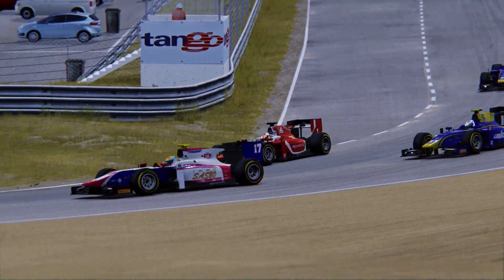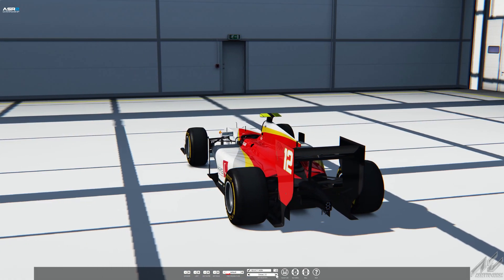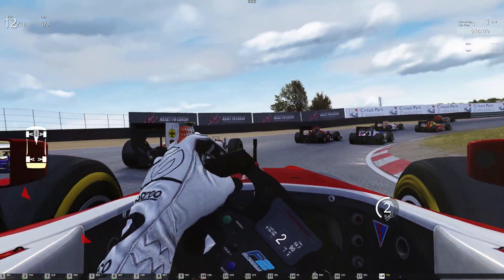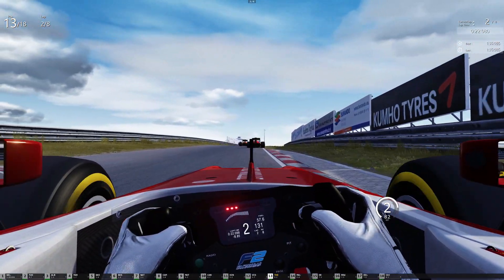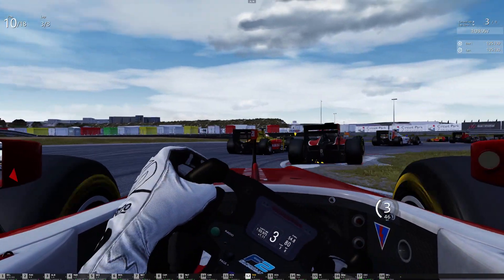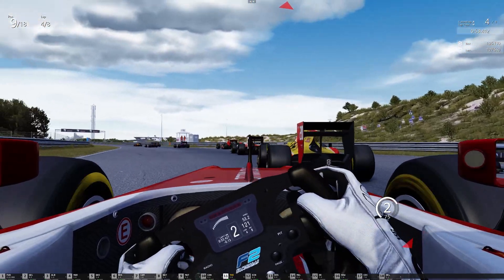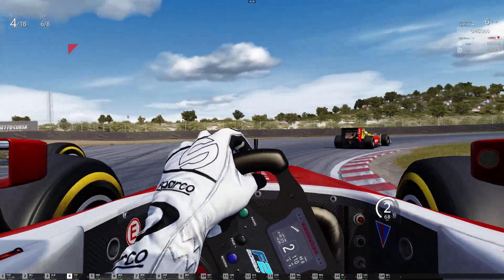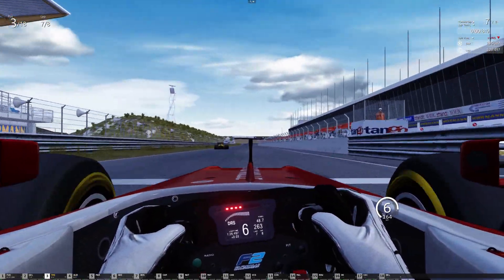Assetto Corsa Mod - ASR FORMULA 2 Racing at ZANDVORT !!!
Join us for a race around zandvort in this stunning formula 2 mods from asr. this mod is such high quality and it drives even better than it looks. This mod is easily just as good as any of the cars from race sim studeo. if it turns out that you like the channel hit the subsribe button  and click like. lets realy try and build a fantastic simracing channel. we can only do that buy people subsribing.

Heres are some of race departments top rated mods

 THE WHEEL I USE IS A - FANATEC CSR WITH ELITE PEDALS

PC SPECS -
RYZEN 3600
16G RAM
NVIDIA VENTUS 2080 SUPER
COOLERMASTER CASE
BENQ 4K HDR MONITOR